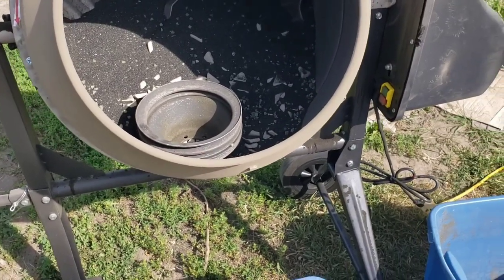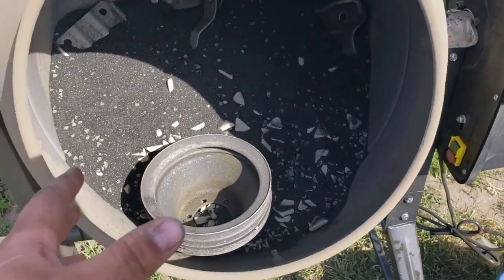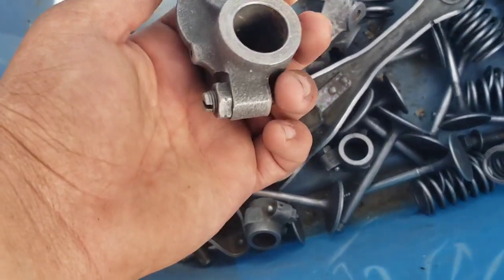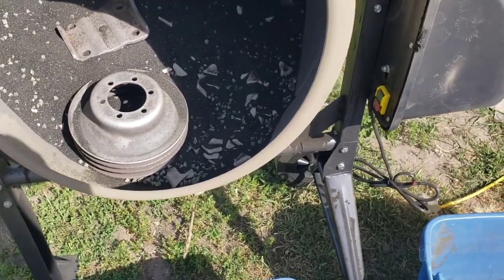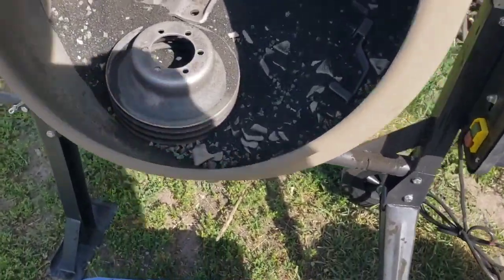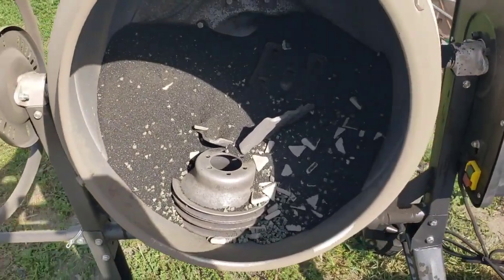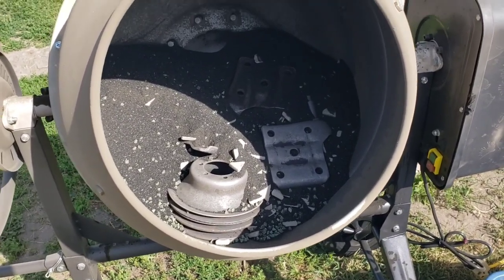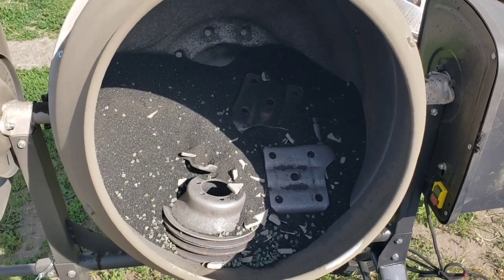Cement Mixer Parts Tumbler. Easiest Way To Clean Rusty Parts.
Today we are looking at a new way we are cleaning metal parts.

Ryan_Barsness_YT